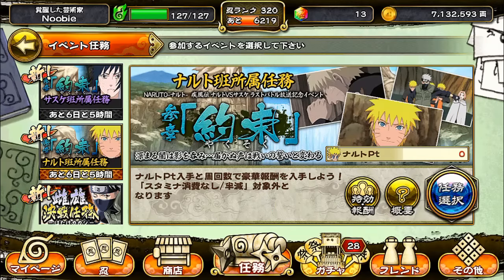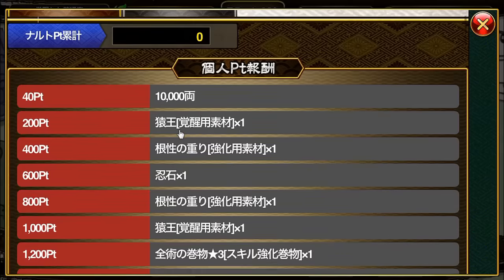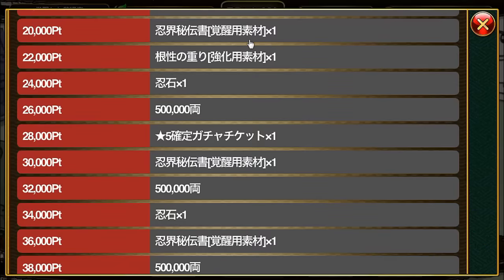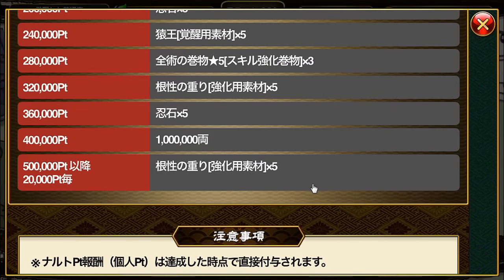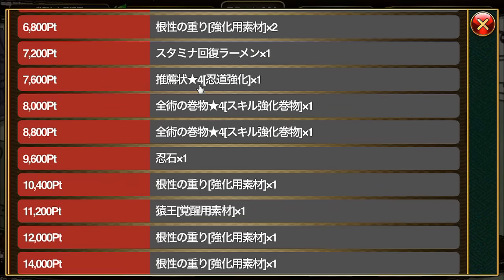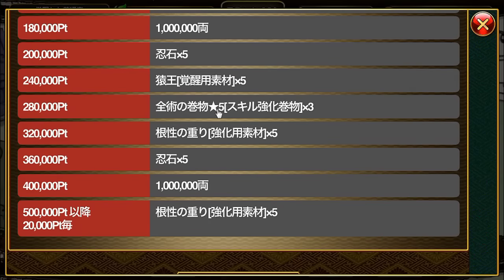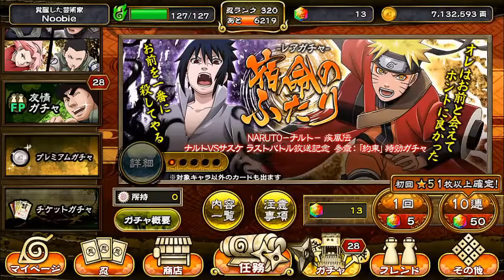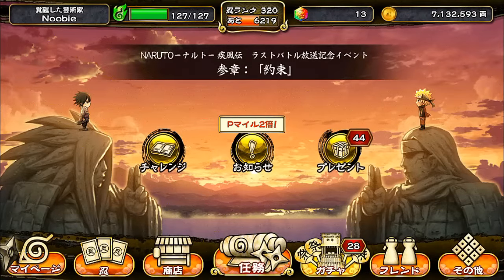NARUTO Shinobi Collection (ENG) - Final Battle Chapter 3 (Part 2)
Hey everyone! I totally forgot to cover the rewards page of the event in the previous video, so here is Part 2 covering the details that I've missed. Enjoy!

My Naruto ID Code: 39156261